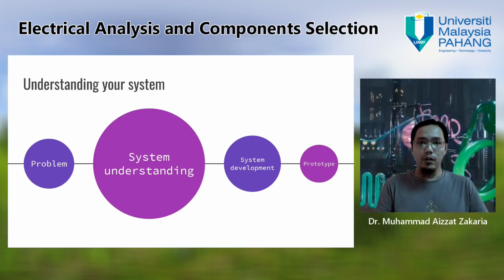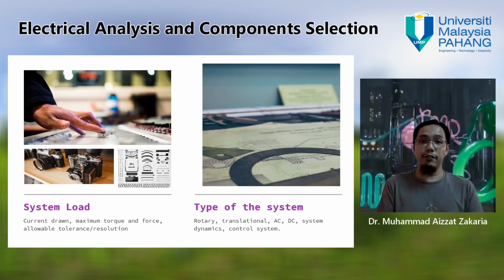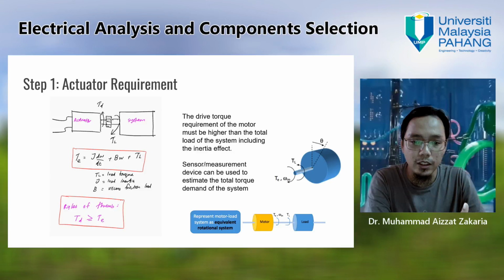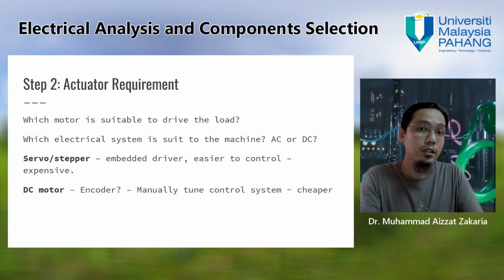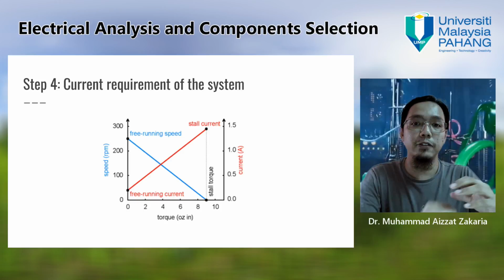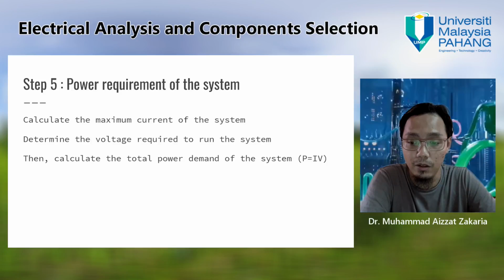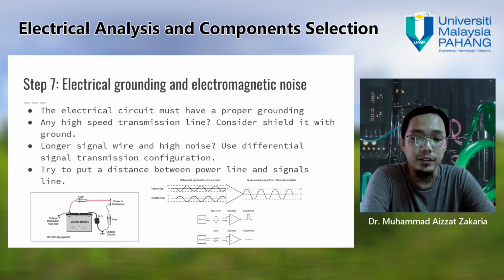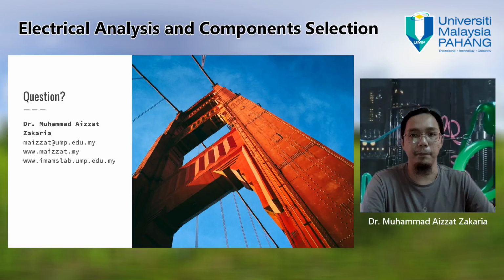Electrical Analysis and Components Selection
This talk is for the general audience and students taking the Integrated Design Project Subject (IDP). It serves an overview of the general electrical requirements prior to designing a machine for the project. I wish all of you success on your project. Good luck!